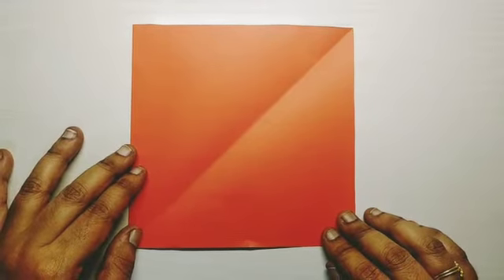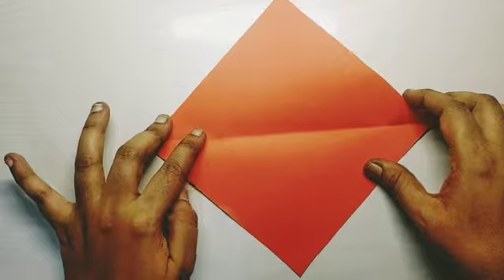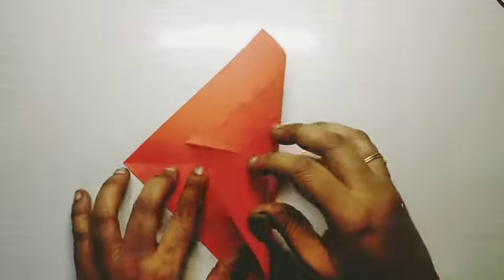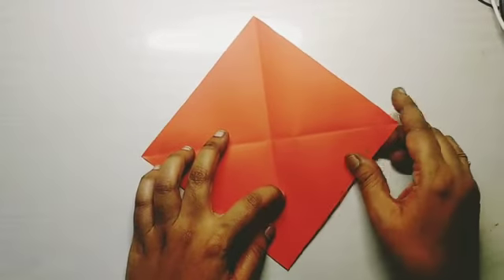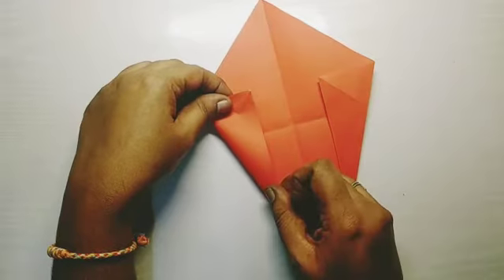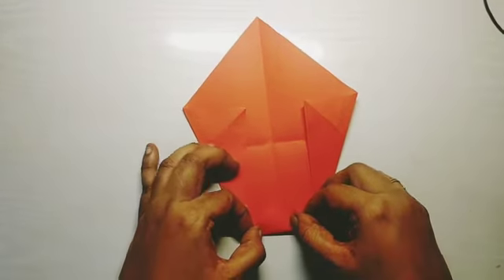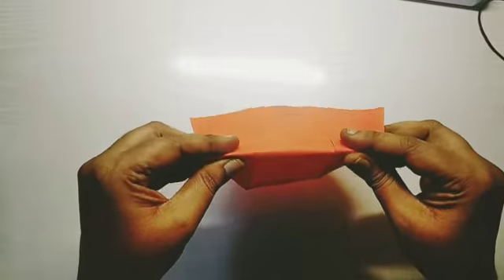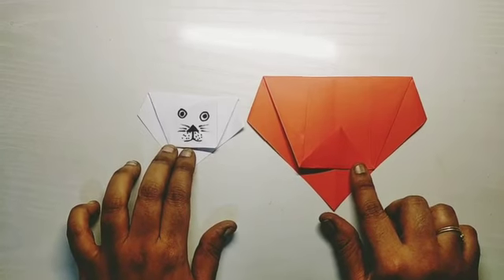YBIS SBOR Origami Lion Face Demonstration